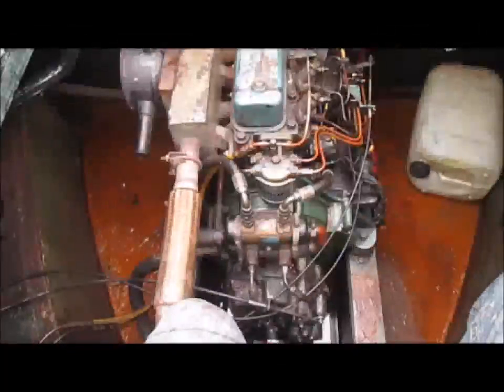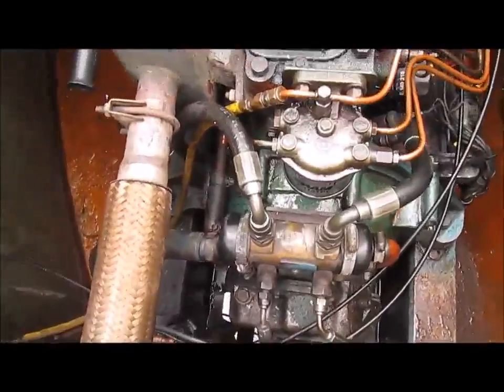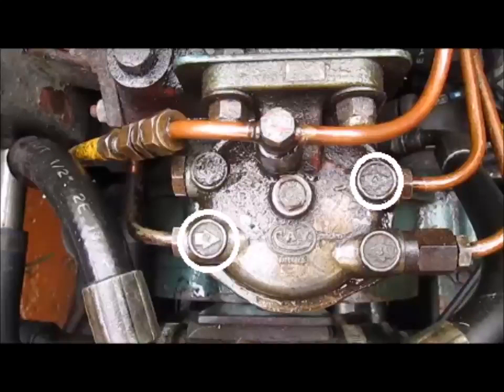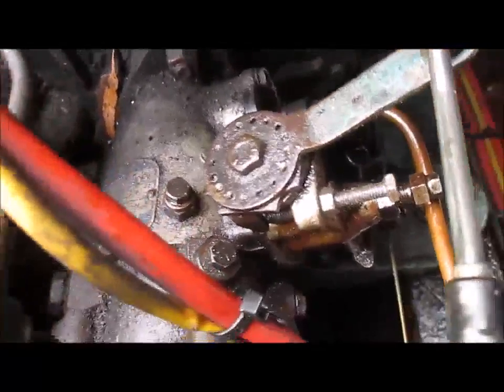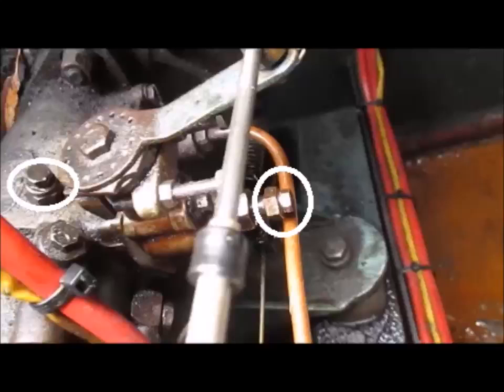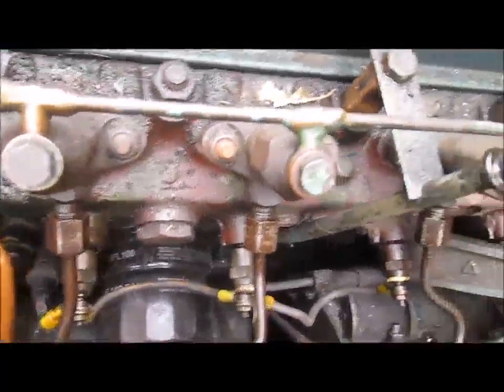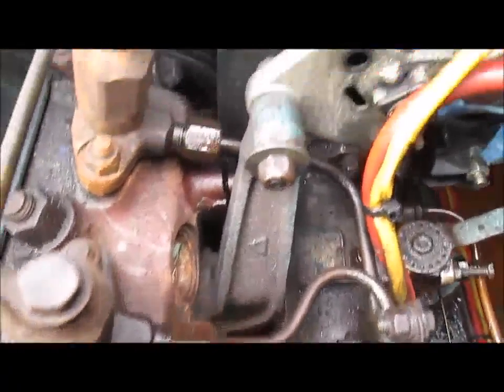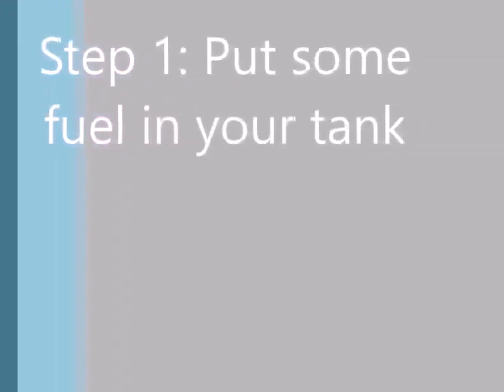Bleeding a BMC 1800 marine fuel system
When I ran out of fuel, and my narrowboat engine wouldn't start.
A video on the steps to bleed a BMC 1800 marine engine.
As much as I can, I've done it step by step.
If you can't get it to work after following all the steps, repeat.